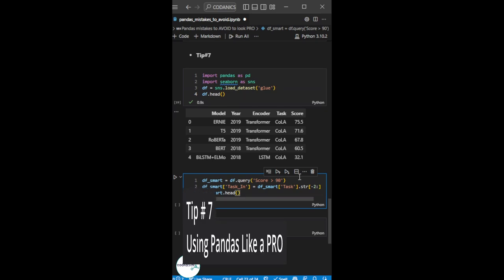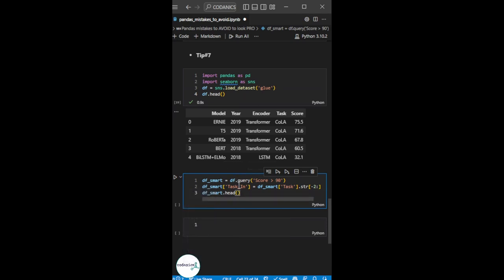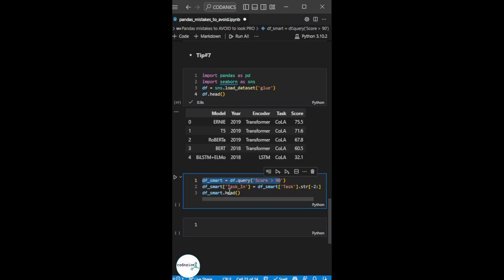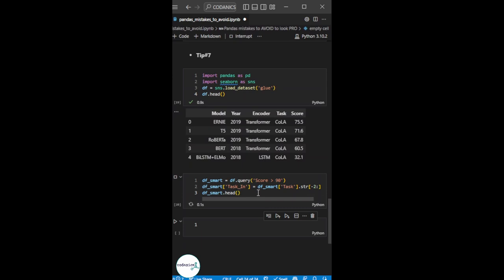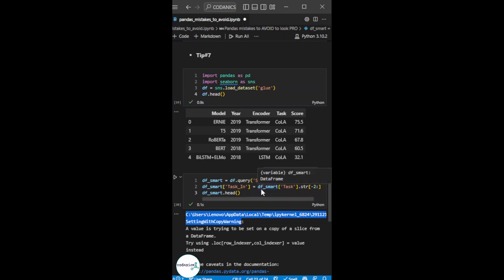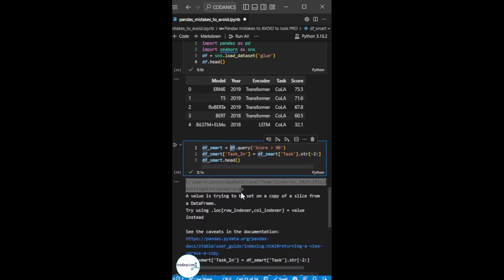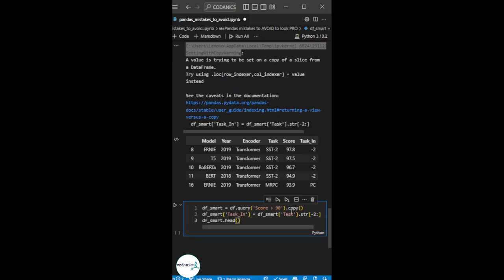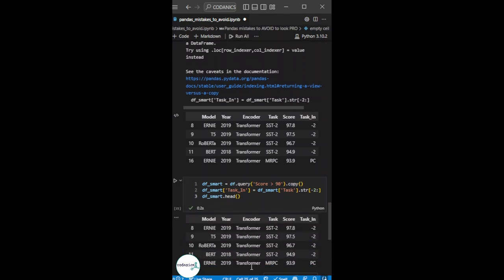Pandas mistakes to avoid 7